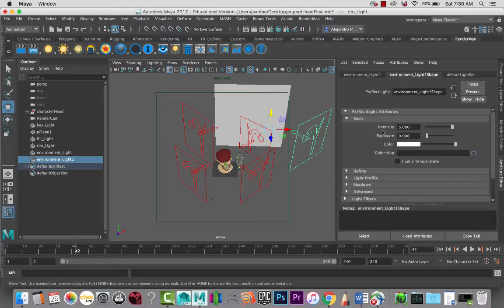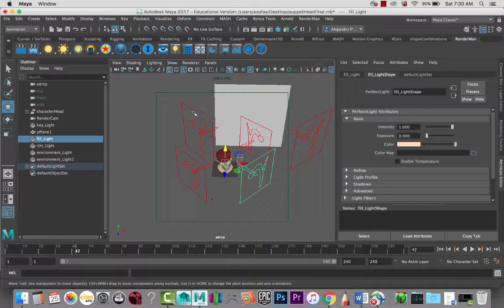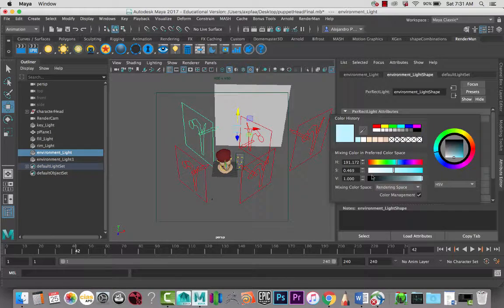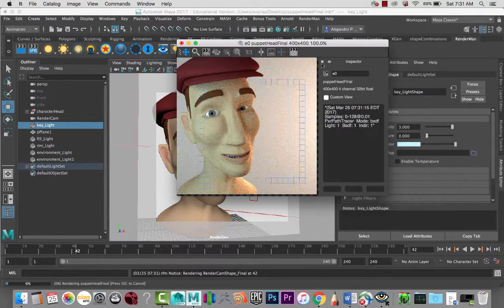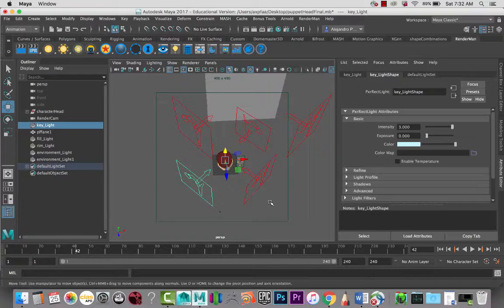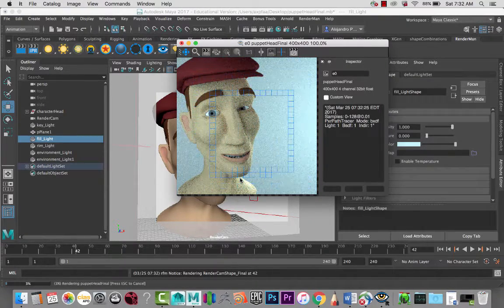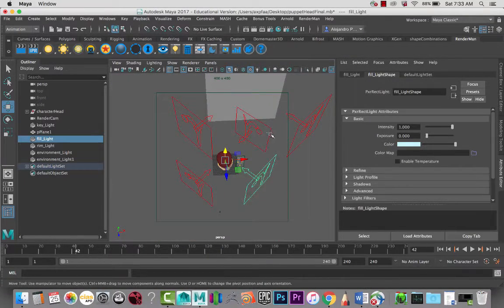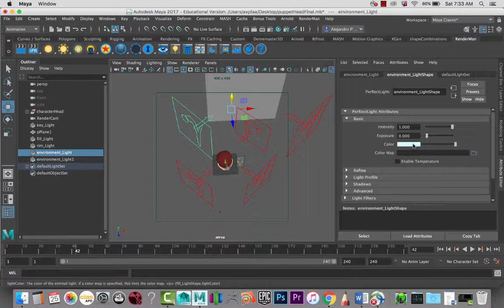CHARACTER LIGHTING FOR ARTIST | Using Color Lights Fundamentals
In this easy to follow tutorial, we look at how changing the color of lights affects the mood of a scene so that we can tell better stories.